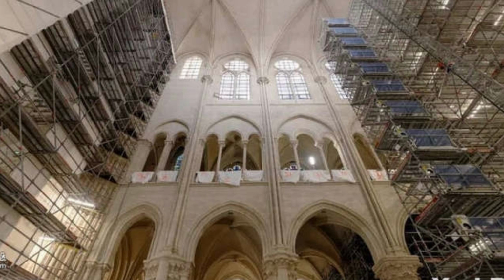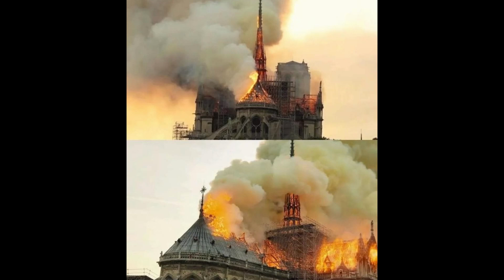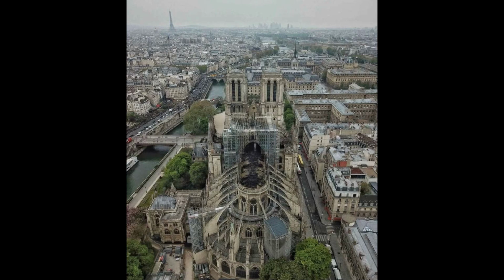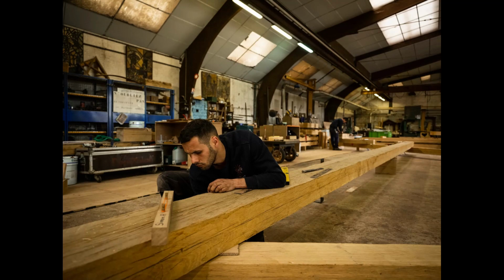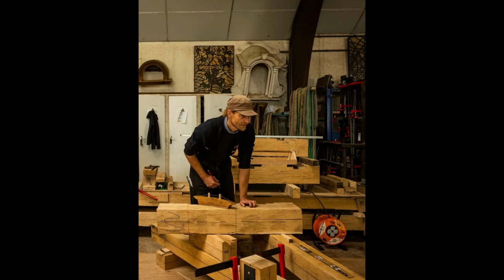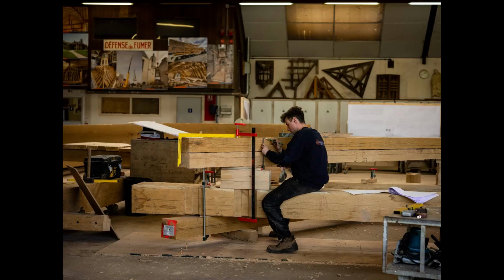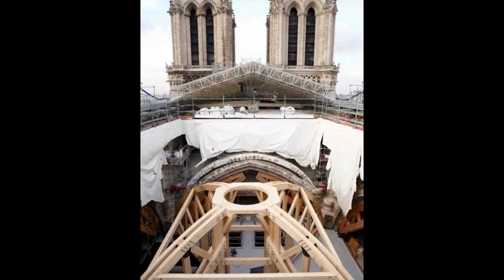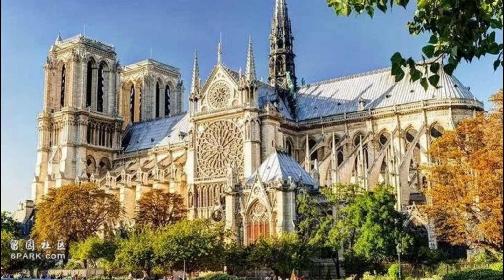How is Notre Dame de Paris rebuilt | 巴黎圣母院是如何重建的